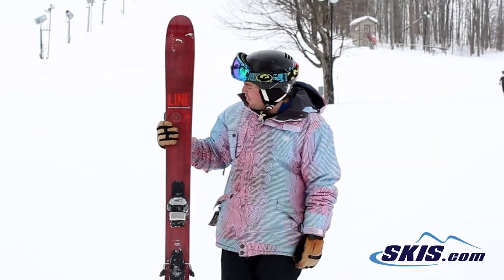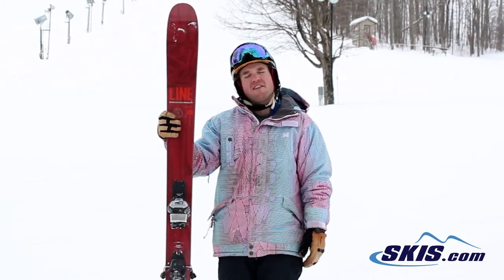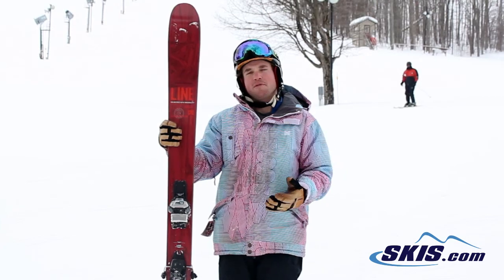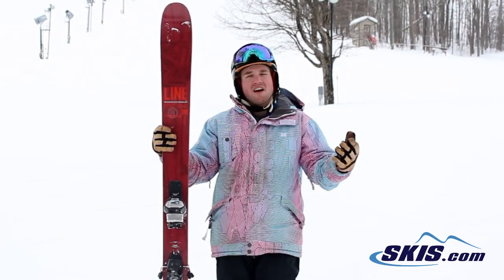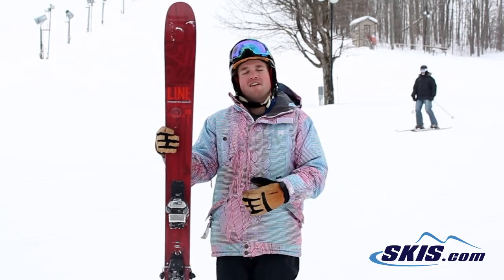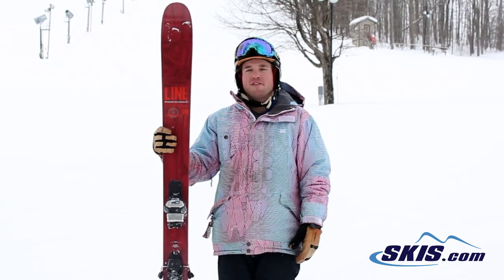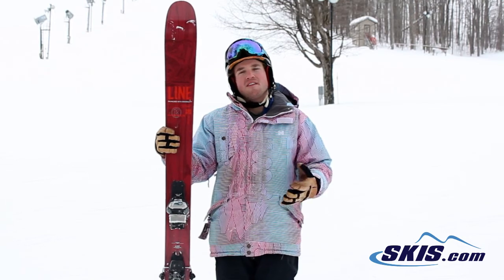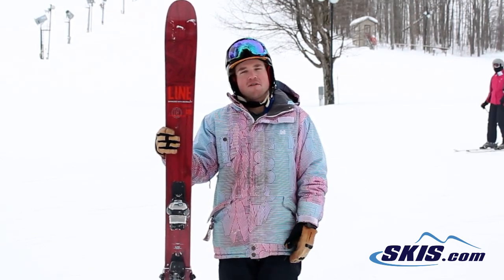Troy's Review-Line Supernatural 108 Skis 2015-Skis.com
The new Line Supernatural 108 is a high powered ski for advanced to expert skiers that are looking for a powerful and smooth ride to charge everywhere and everything on the mountain. At 108mm underfoot you can crush crud, smear pow turns, and lay down some GS style turns on the corduroy. Line's new Shock Wall Sidewalls make their debut in the Supernatrual Series. Shock Wall Sidewalls have full length and height 80 durometer Elastomers that cushion the blow from anything that will try to get in between you are your new skis, by absorbing shock and vibrations to give you a smooth and easy ride down the mountain. The Metal Matrix that is overlaid on top of a Maple Macroblock Wood Core is stiff and powerful, so it will be tough for you to find the max speed on these bad boys. Longer Active Edges have a better grip on the snow than ever before, and make this beast very easy to control. To round out this supernatural all mountain ski is Line's 5 Cut Sidecut that has five different radius shapes built into one ski to make the Supernatural 108 highly maneuverable at all speeds, and turn shapes. Early Taper in the tip creates a hook free feeling when things get cruddy and bumpy. If you want one of the baddest skis on the planet for going fast and charging everything, the Line Supernatural 108 is your ski.